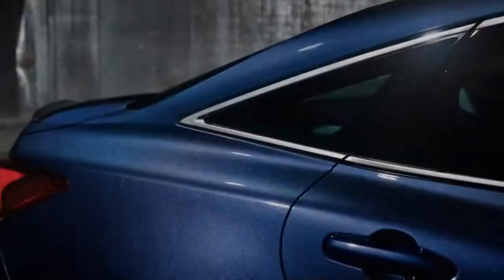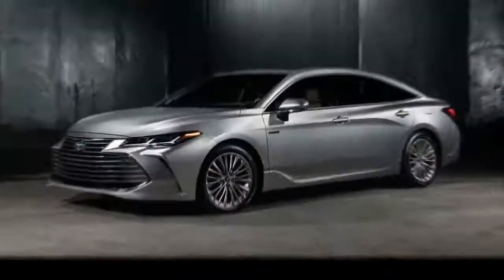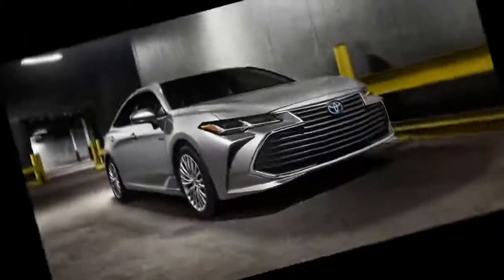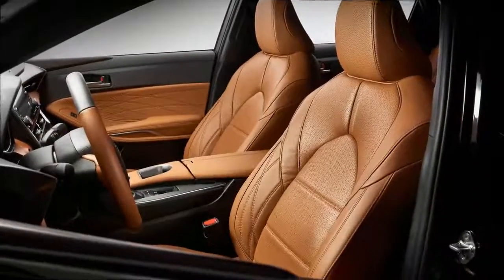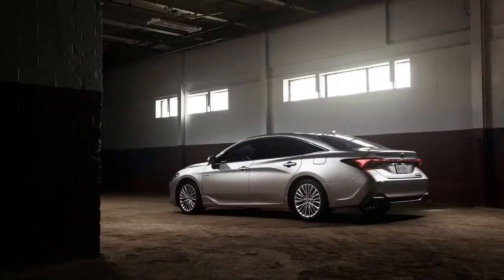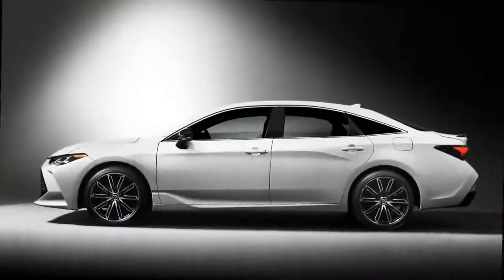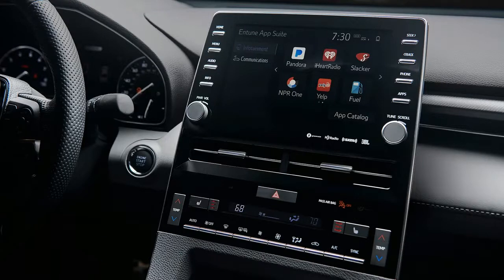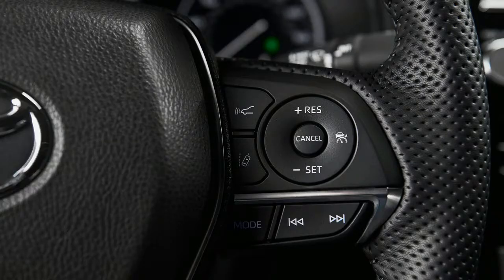Detroit auto show 2019 Toyota Avalon looks good, but enters amid waning interest in sedans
The 2019 Toyota Avalon, to be unveiled Monday afternoon at the Detroit auto show, is the most Michigan-flavored car Toyota has offered in the U.S.